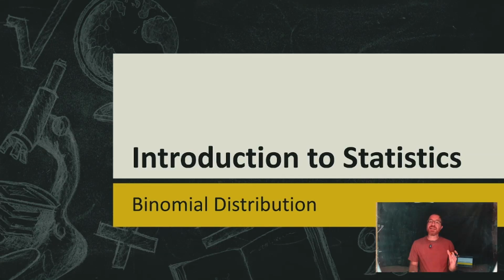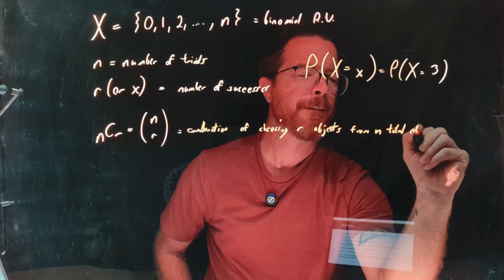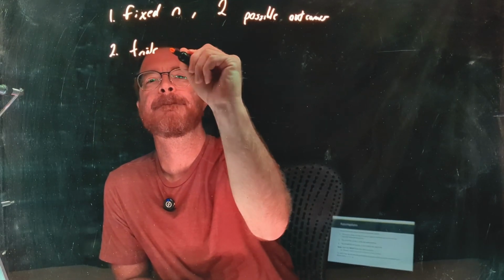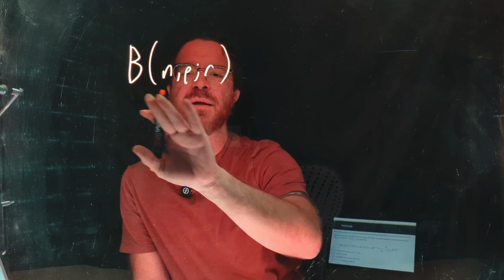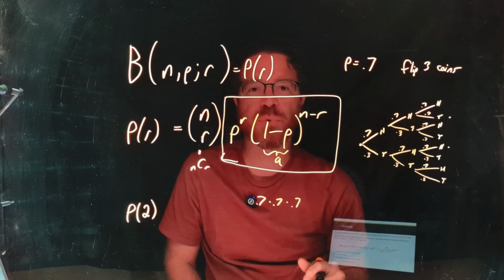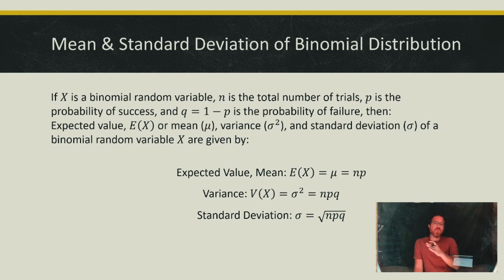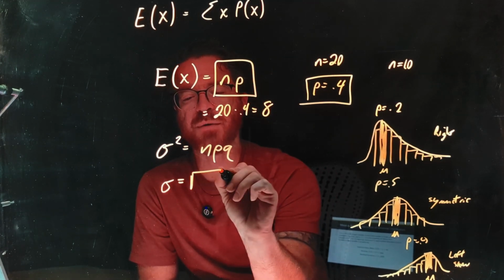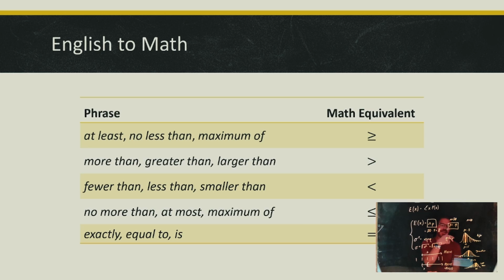The Binomial Distribution | Intro to Stats (32)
Welcome to the thirty-second lecture in our "Introduction to Statistics" series!

This video introduces one of the most important discrete probability distributions: the Binomial Distribution. We will cover the four key assumptions of a binomial experiment (also known as Bernoulli trials), break down the binomial probability formula, and show you the simple formulas for calculating the mean (expected value), variance, and standard deviation for a binomial random variable. We'll also provide a helpful guide for translating word problems into mathematical statements.

TIMESTAMPS:
07:00 - Assumptions of a Binomial Distribution
12:47 - The Binomial Probability Formula
21:54 - Mean, Variance & Standard Deviation of a Binomial Distribution
27:33 - Translating Phrases to Math (e.g., "at least," "more than")